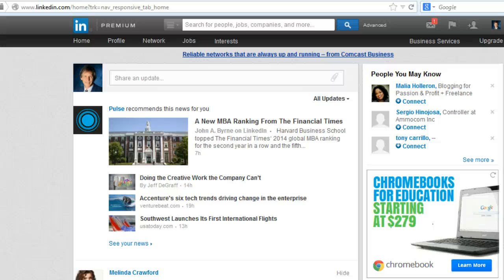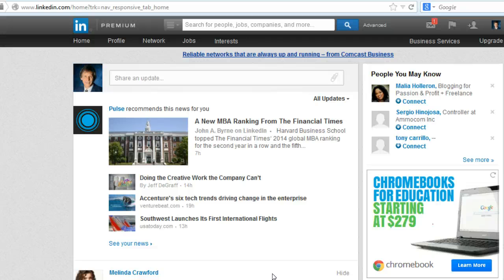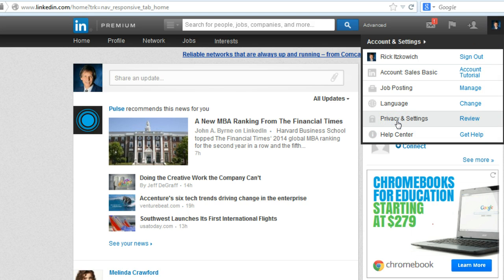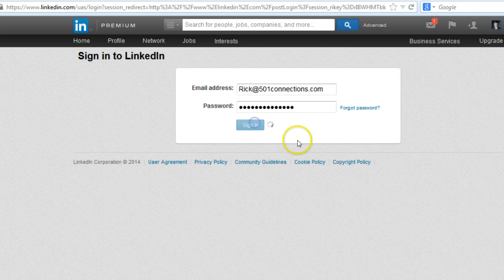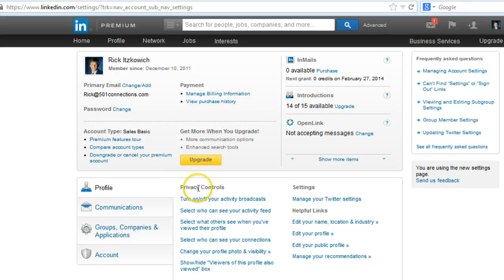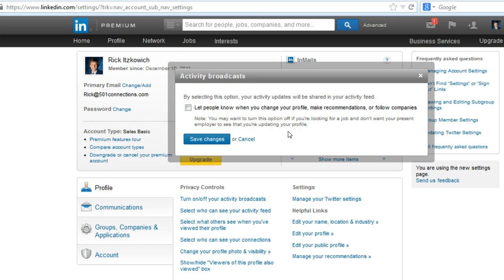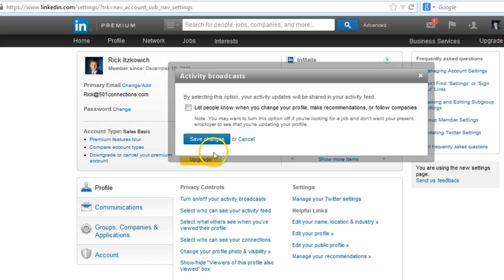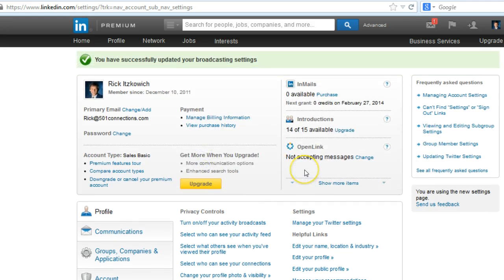How to Hide your Activity on Your LinkedIn Profile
In this video I show you how to turn off your activity feed when working on your profile so that your network is not notified of the changes until you're ready. Veronessa